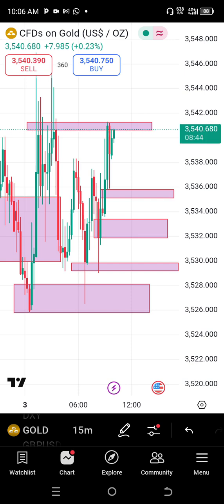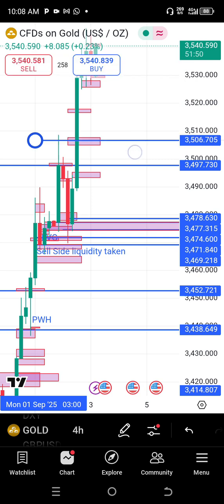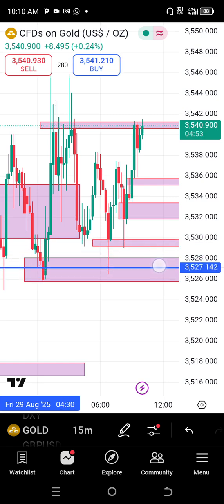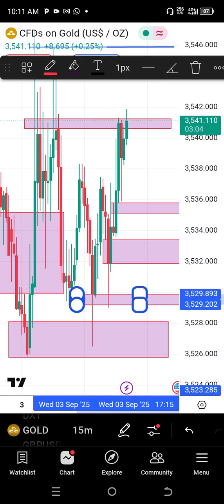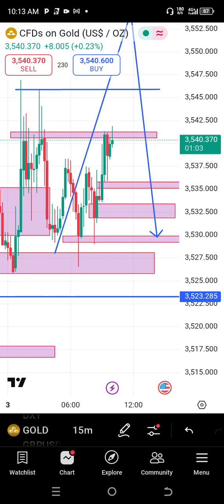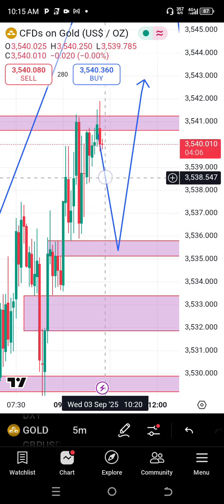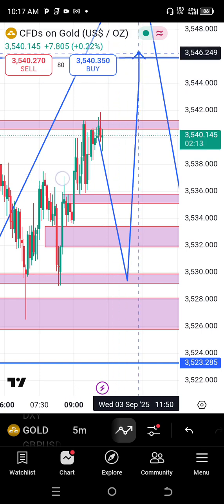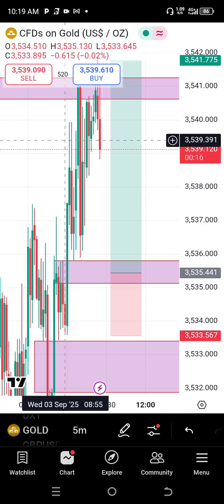Top Down Analysis on XAU/USD (4th September 2025)